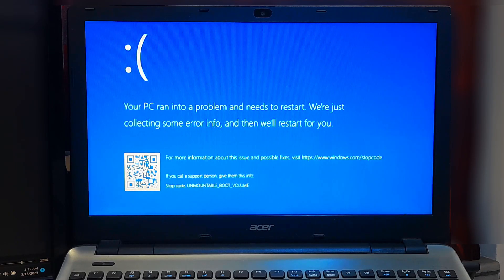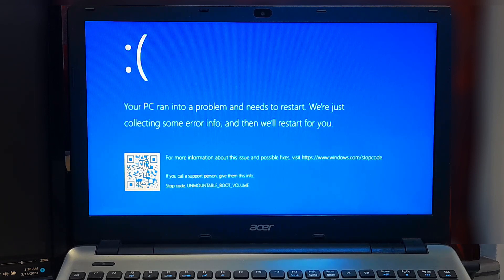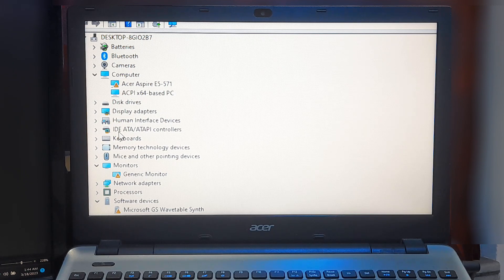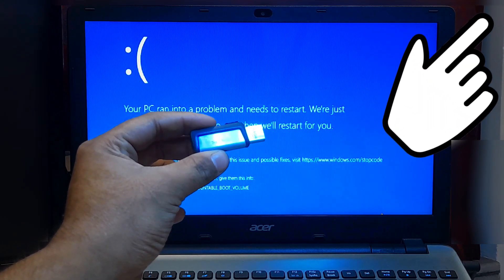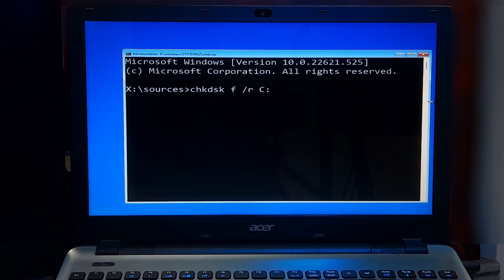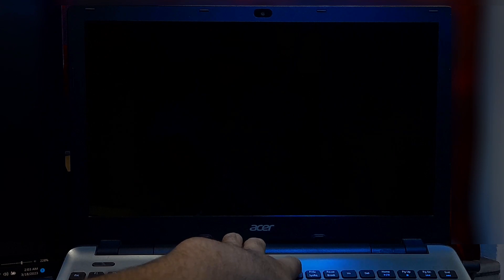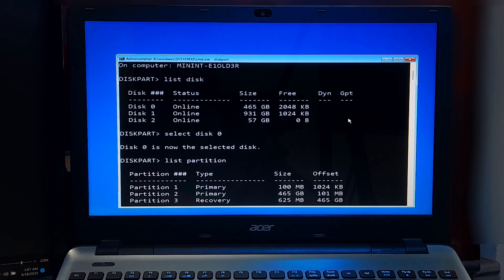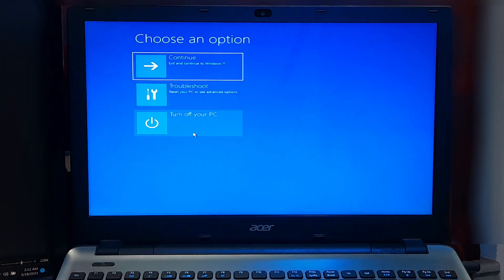How to Fix Stop Code Unmountable Boot Volume in Windows 11, 10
Hi guys, in this video I’m going to show you how to fix unmountable boot volume in windows 11 and windows 10

UNMOUNTABLE BOOT VOLUME error Windows 11 fix command prompt

Unmountable Boot Volume" is a common error that occurs in Windows 11 when the operating system is unable to access the system partition during the boot process. This can happen due to a number of reasons, such as file system errors, hard disk issues, outdated drivers, or corrupted system files.
When the error occurs, you may see a blue screen with the error message "Your PC ran into a problem and needs to restart. We're just collecting some error info, and then we'll restart for you. If you'd like to know more, you can search online later for this error: UNMOUNTABLE_BOOT_VOLUME."
The error can prevent you from accessing your computer, and it can cause data loss if not resolved promptly. Therefore, it's important to take the necessary steps to fix the error as soon as possible.
however, don't worry, here are some proper fixes to Fix
However, here I will show you 5 fixes that can surely help to fix Stop code UNMOUNTABLE BOOT VOLUME BSOD error in windows 11 and Windows 10

🔻🔻Time Stamps🔻🔻
0:00 - Intro
0:10 - How to fix stop code unmountable boot volume
0:17 - What is unmountable boot volume
0:27 - What causes unmountable boot volume
1:19 - Fix UNMOUNTABLE BOOT VOLUME safe mode Windows 11
3:08 - Fix unmountable boot volume using CHKDSK
5:18 - Fix unmountable boot volume by repairing GPT and MBR
8:14 - Reset Windows registry to fix unmountable boot volume
12:28 - Fix unmountable boot volume by doing System restore